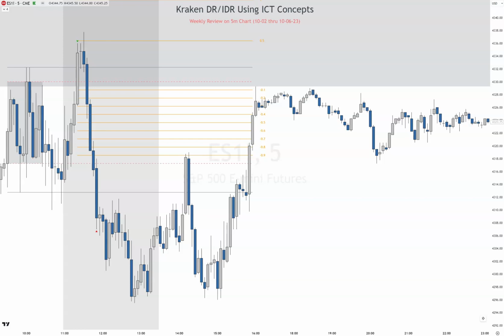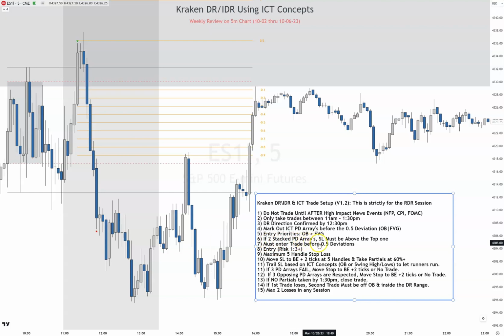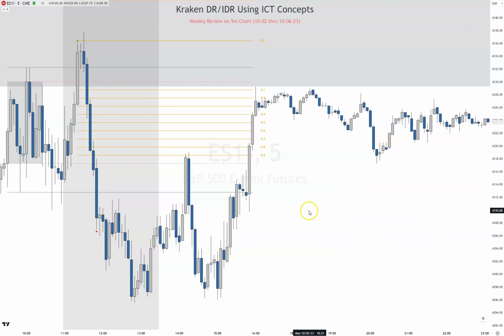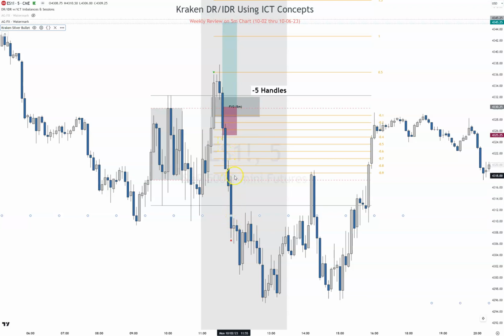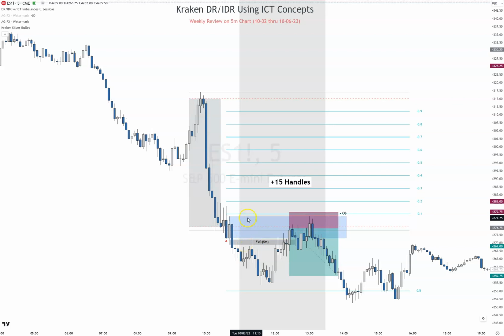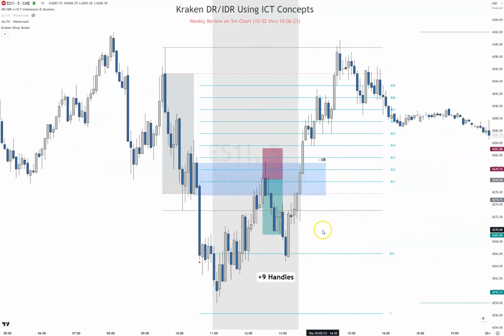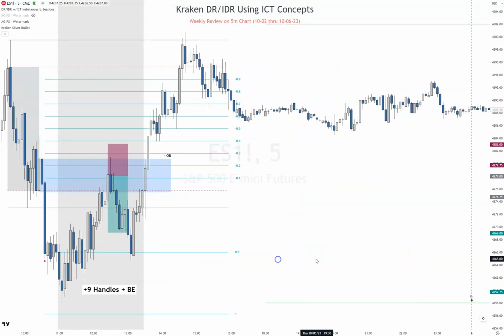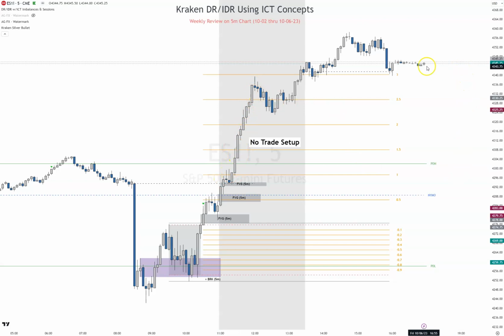Kraken DR IDR Weekly Review using ICT Concepts | October 6th 2023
Kraken DR IDR Weekly Review using ICT Concepts for week ending on  October 6th 2023

With the Kraken Silver Bullet PRO Indicator you get:
✅ And more...

*Timestamps*
00:00 Introduction
00:23 Rules for Engagement
03:09 Monday
04:56 Tuesday
06:24 Wednesday
06:58 Thursday
08:42 Friday